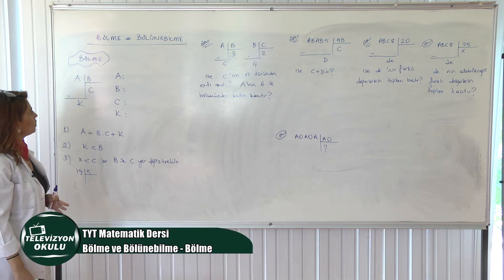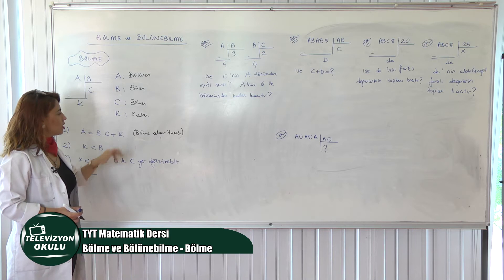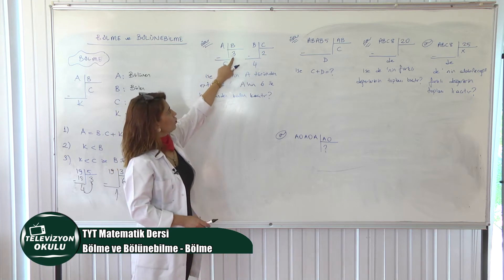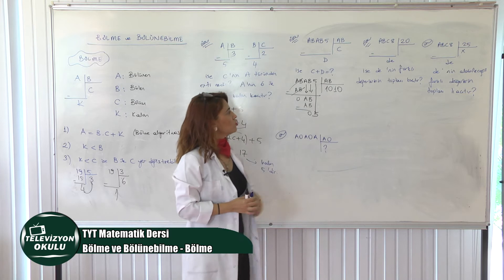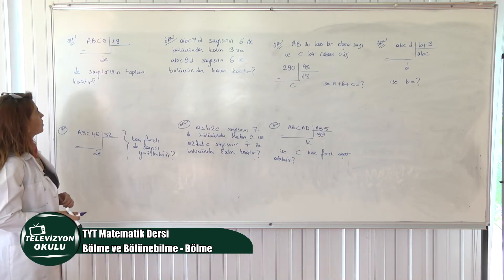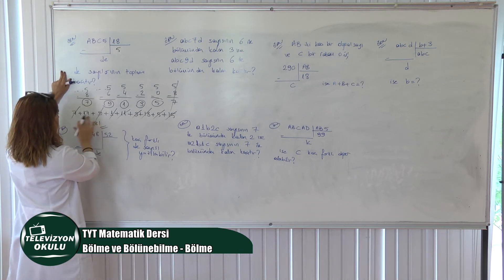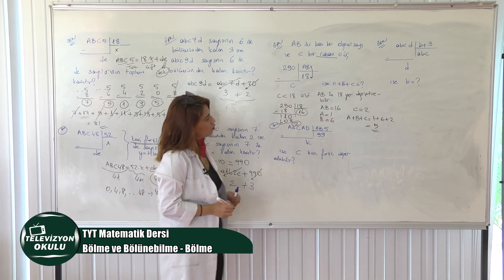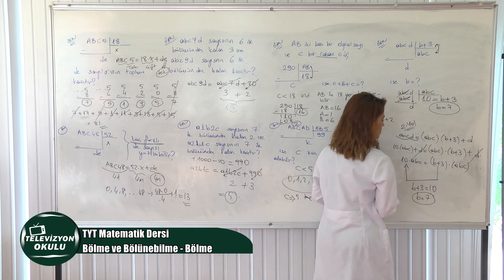Televizyon Okulu - TYT Matematik 12. Ders - Bölme ve Bölünebilme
Şeyma Erdoğan – MABEM Matematik Öğretmeni